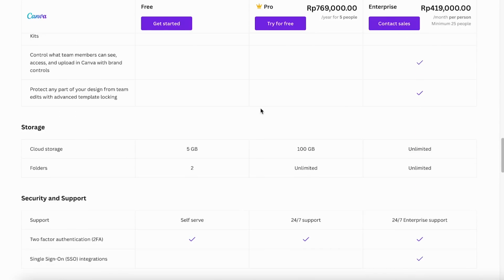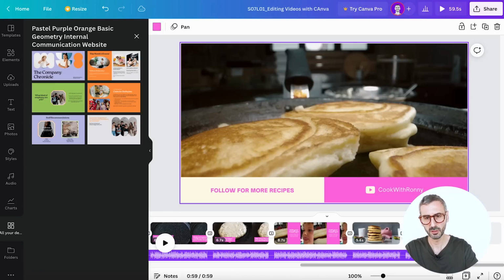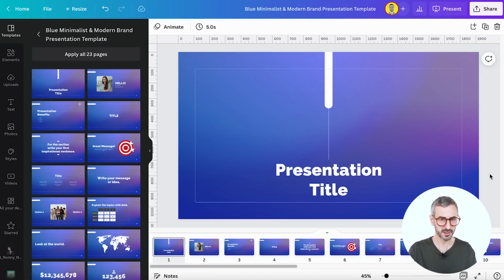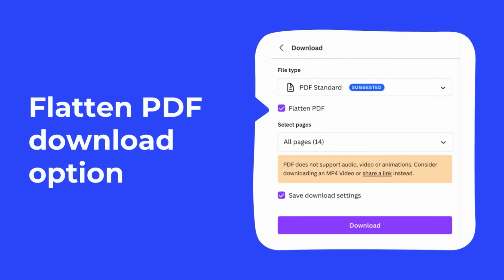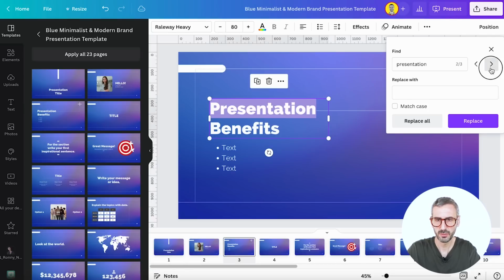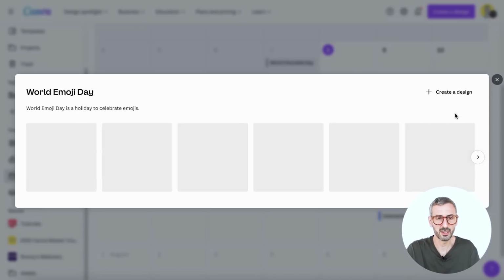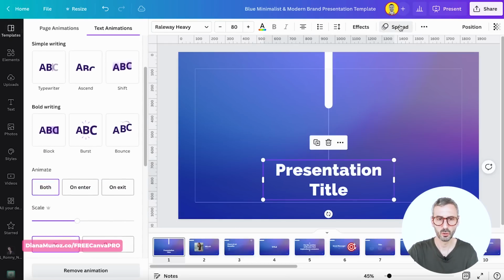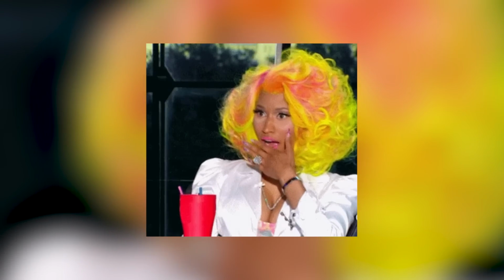8 NEW FEATURES you CANNOT MISS | What's HOT in Canva 🔥 [Ep. 19]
Here are 8 new features that will make your life way easier and help you save time when designing with Canva: find and replace text in your document, enjoy the increased paged limit per document, new animations, transitions... and many other new practical improvements on the platform so you can be even more efficient and more creative... Whether you are a beginner or an experienced user, you really shouldn't miss any of them! 🤓

VIDEO CONTENT
00:00 Intro
00:16 What are we going to discover today
00:37 New feature 1: Unlimited folders for all users
04:23 New feature 2: Increase page limit to 200 pages
06:50 New feature 3: Remote control for presentations
10:09 New feature 4: Flatten PDF download option
12:44 New feature 5: Text find and replace
16:03 New feature 6: Add your custom events to the Content Planner
19:10 New feature 7: 2 new animations and 2 new video transitions
22:57 New feature 8: New Smartmockups experience

▶▶More episodes and NEW Canva FEATURES in Our WHAT’S HOT Playlist

Ronny.